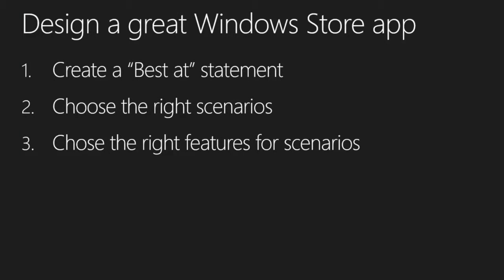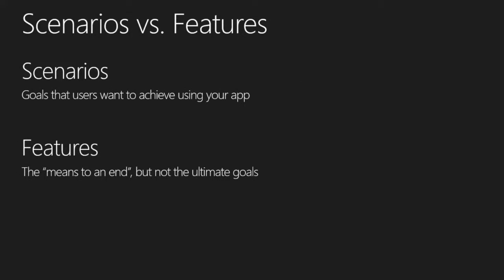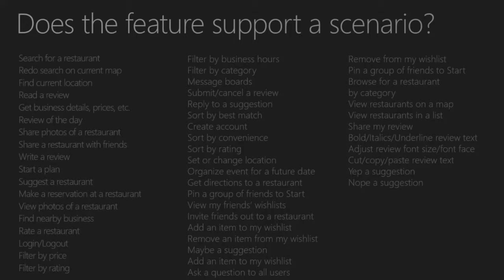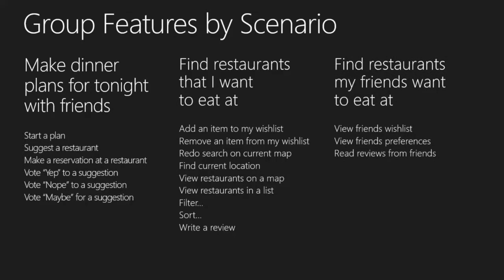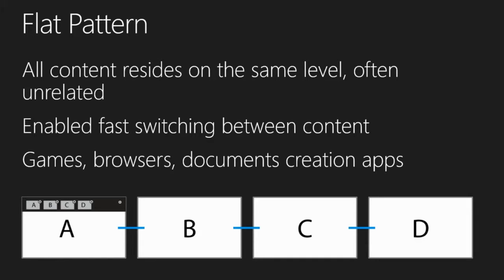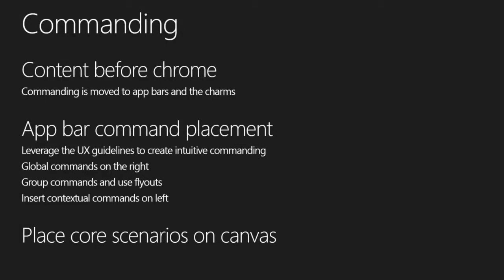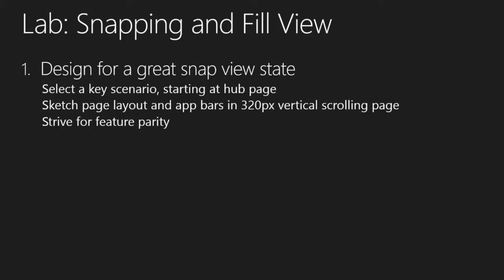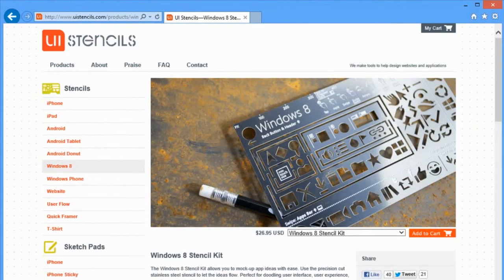Developer Movement App Design Camp Hands on Windows 8 App Design with Paper Prototyping